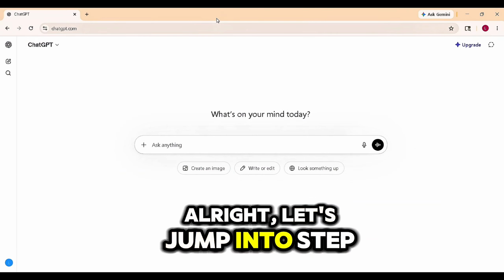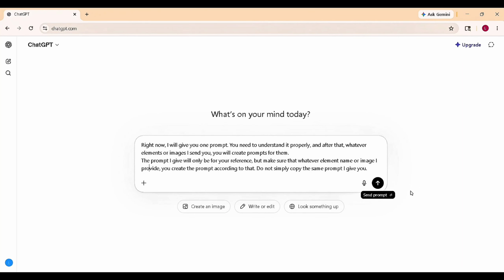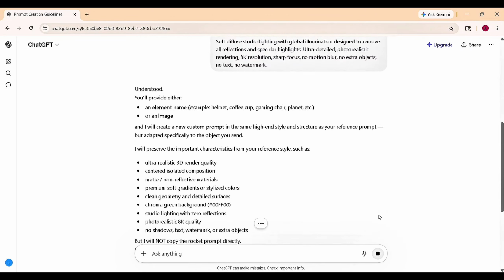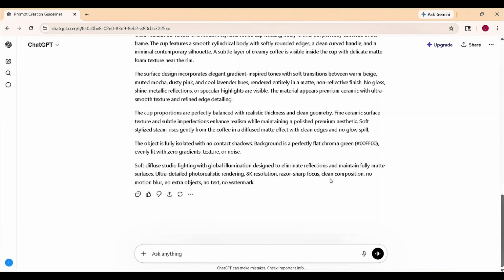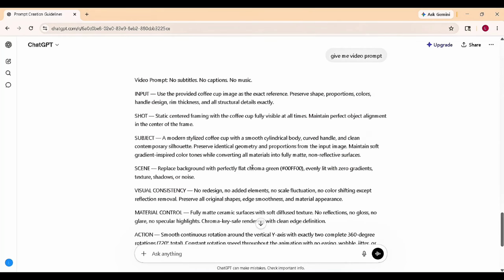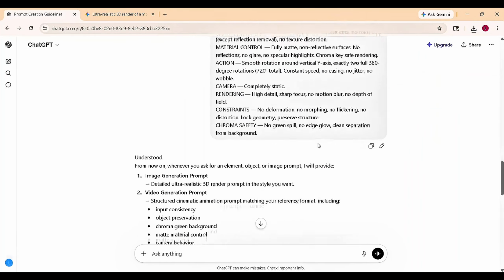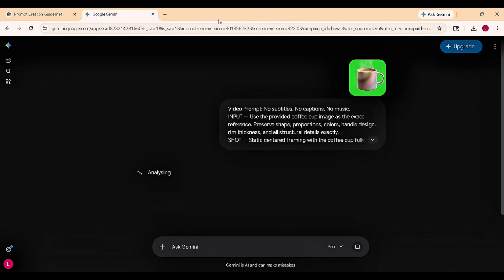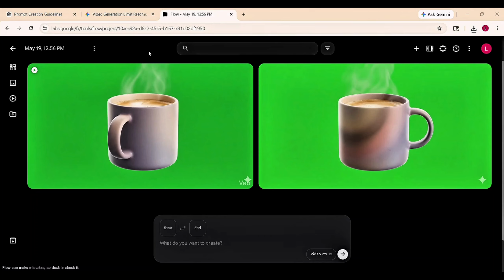Nobody Told You This FREE AI 3D Graphics Trick 😳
Discover the secret AI workflow that lets you create high-quality 3D graphics and motion elements completely FREE using AI tools. 🤯

In this video, I’ll show you step-by-step how to: ✅ Create custom AI prompts
✅ Generate realistic 3D objects
✅ Make green screen 3D elements
✅ Convert images into cinematic rotating videos
✅ Create professional motion graphics without Blender

Prompt in comment box.

You only need FREE AI tools.

This method is perfect for:

•YouTube creators

•video editors

•Shorts creators